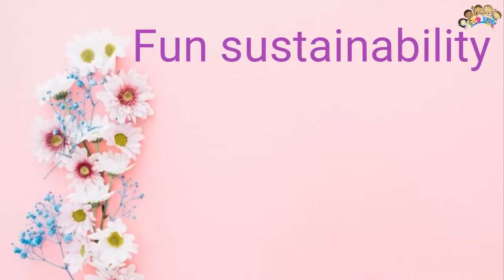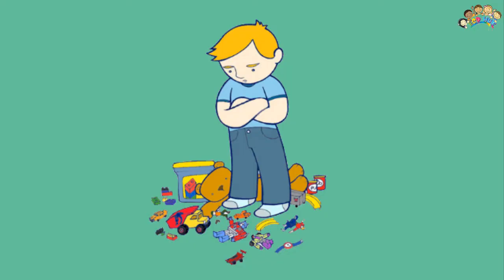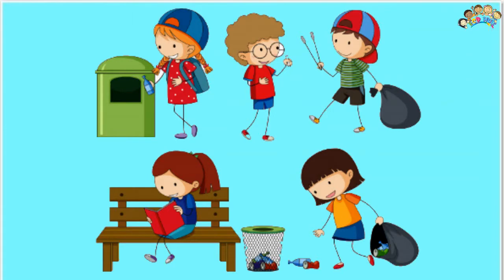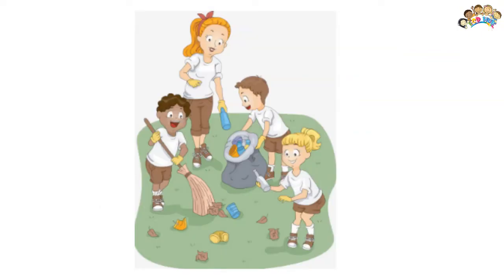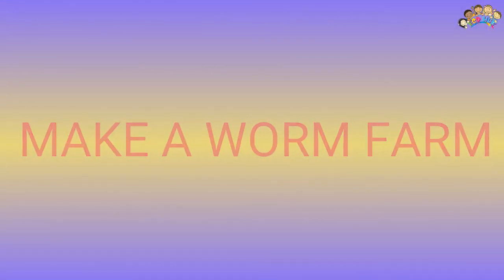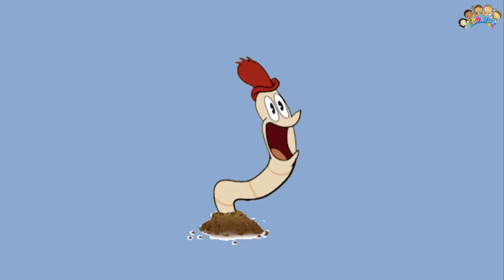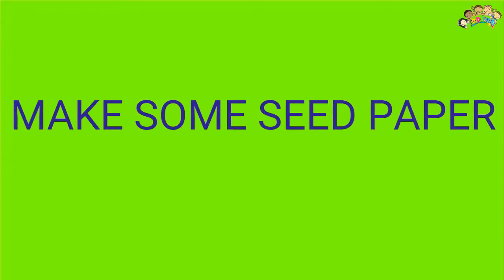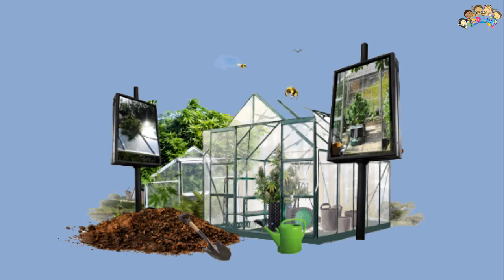Teach Your Kids Sustainability Activities By ECDHUB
Teaching sustainability to kids is an essential aspect of their early childhood development, and ECDHUB is a fantastic resource for parents and educators to impart these crucial lessons. With a wide array of engaging activities and interactive modules, ECDHUB makes it fun and easy to teach sustainability to young minds. From colorful recycling games to garden planting adventures, ECDHUB provides a plethora of hands-on experiences that teach sustainability by blending education and entertainment. These activities are designed to instill in children a deep appreciation for our planet and its precious resources. Parents and teachers can utilize ECDHUB to teach sustainability through creative arts and crafts, where kids can craft eco-friendly projects using recyclable materials. In addition, there are informative videos and stories that make complex ecological concepts simple and relatable for children. Teach sustainability through ECDHUB, and you'll be nurturing a generation of environmentally conscious and responsible citizens who will play a vital role in preserving our planet for the future.